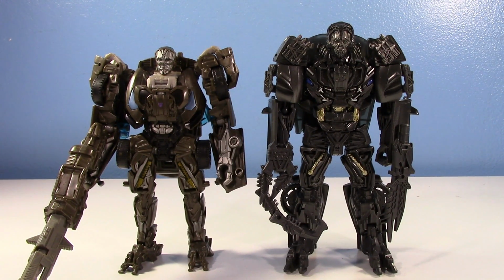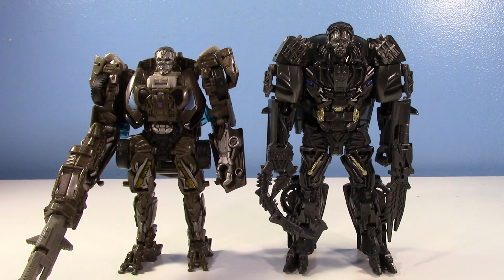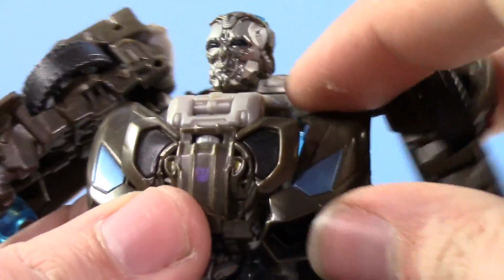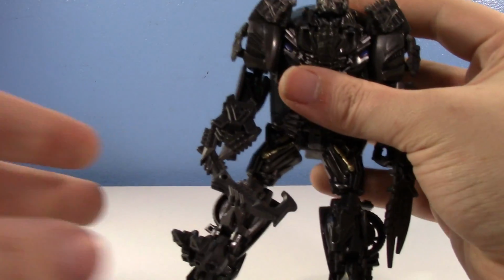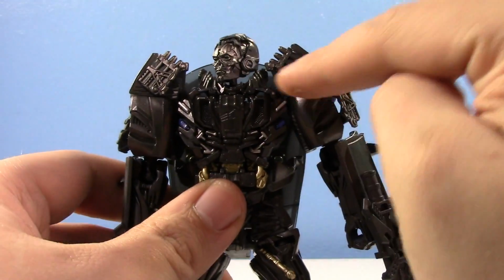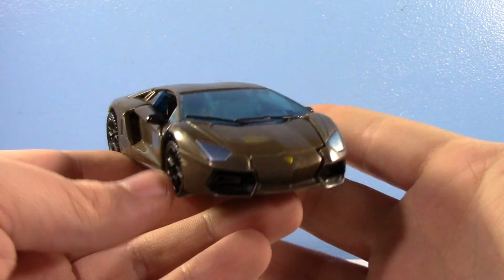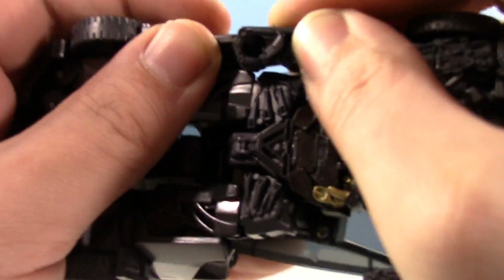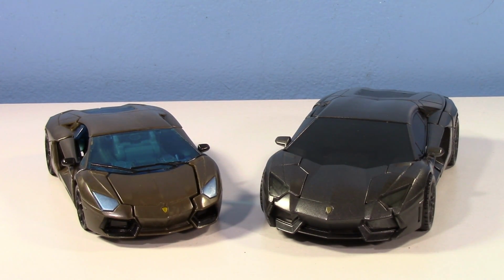Transformers Age of Extinction Deluxe VS Studio Series LOCKDOWN | Old VS New #22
I don't care.

Jcc2224
Cincinnati, OH
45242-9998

FAQ:

1- Where do you get your figures?

2- Can you review ___? Can you make a  video?

3- Can I have ___?

Binärpilot- Norland